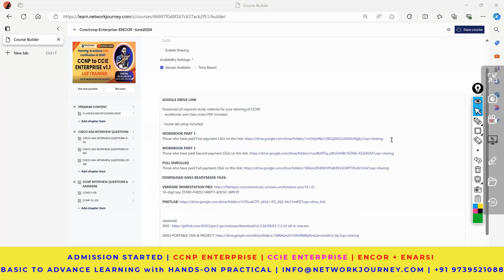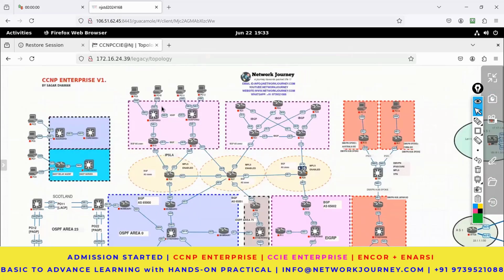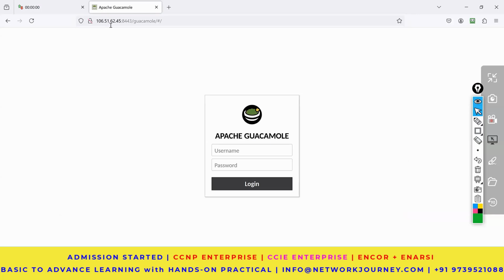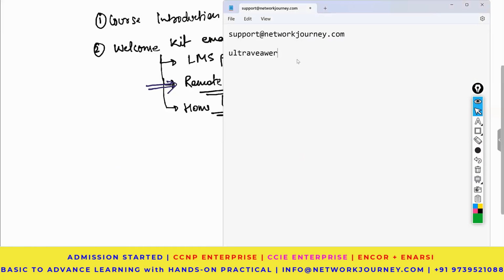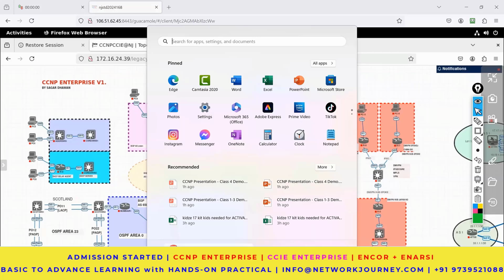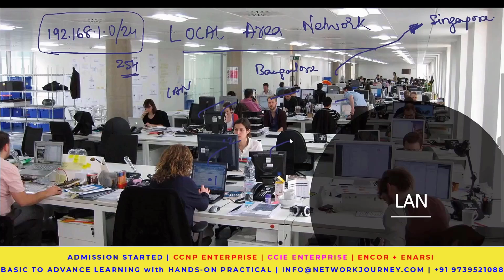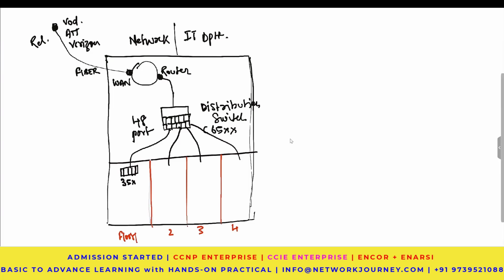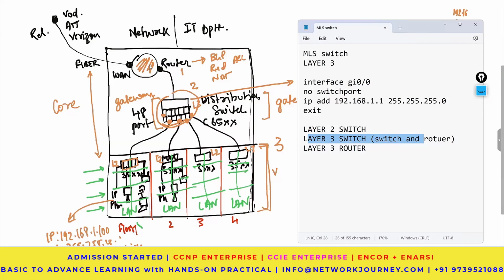[New Course Alert] CCNP to CCIE ENTERPRISE | Trainer Sagar | 200+ Workbooks | 08-June-2024 Wknd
Trainer Sagar Dhawan is once again back with his most mentored course "CCNP ENTEPRISE". This time CCNP to CCIE Enterprise.

It is going to be 6-Month Course with 200+ Workbooks. Batch Starting From 06-July-2024 @ 7 PM India IST (Weekend Batch)

(PS: This is registration-based event kindly register at earliest to receive the actual meeting ID to your inbox directly)

Regards
NetworkJourney.com